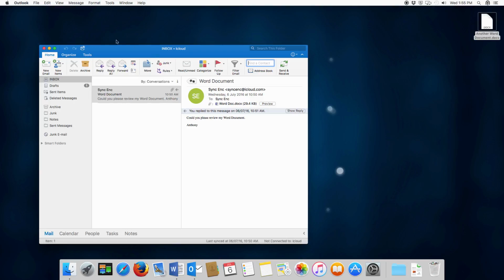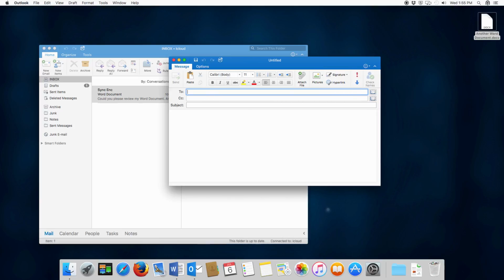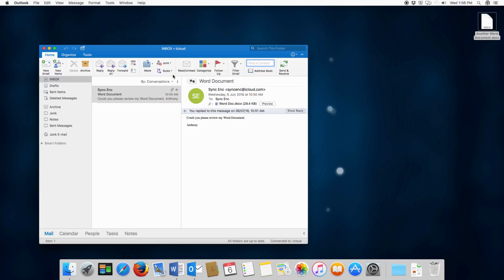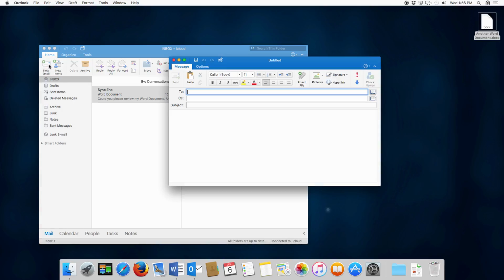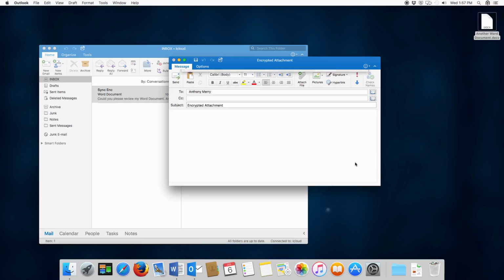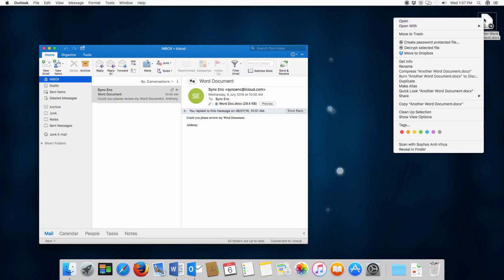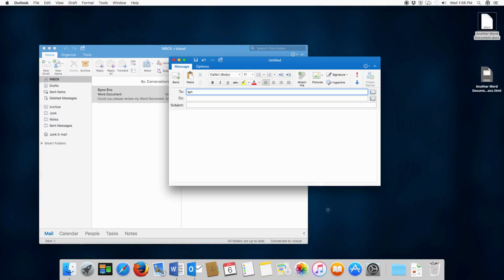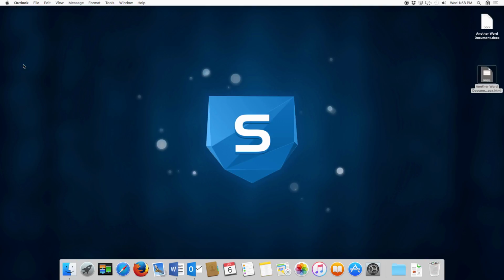External Sharing Mac OS X Sophos SafeGuard 8